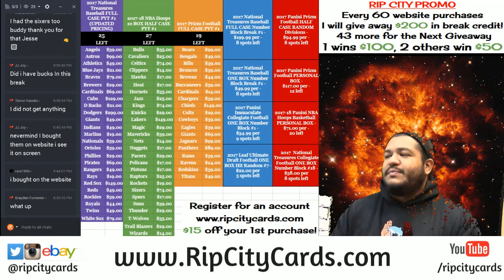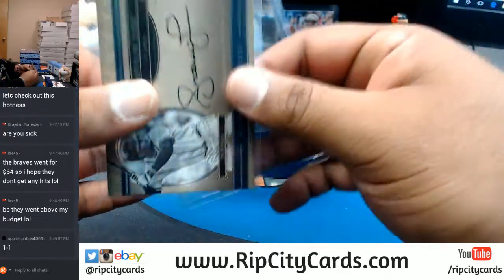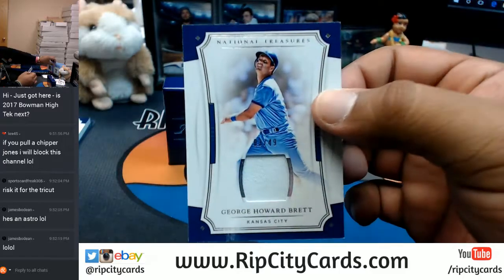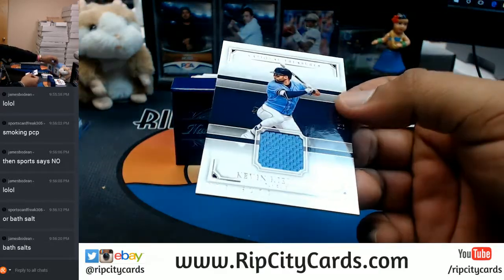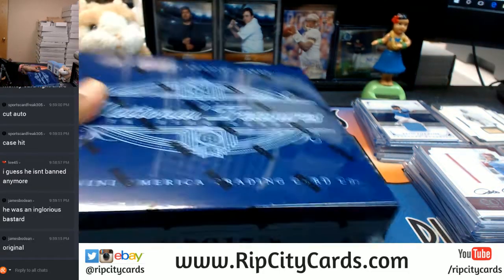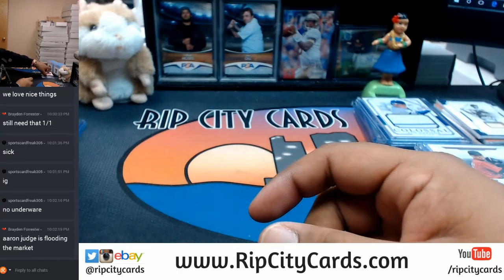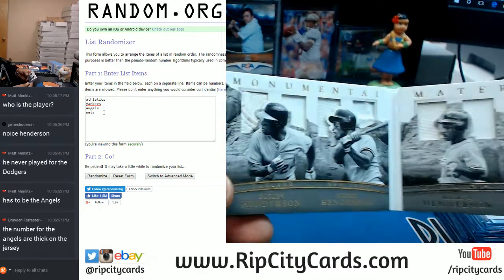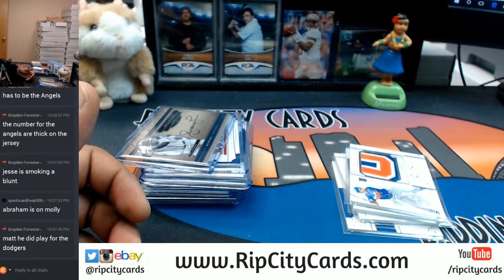2017 Panini National Treasures Baseball 4 Box Full Case Break #1 eBay